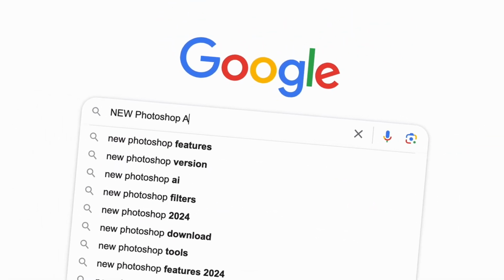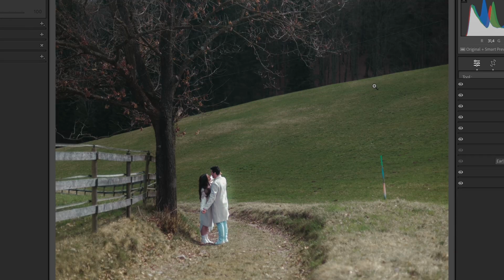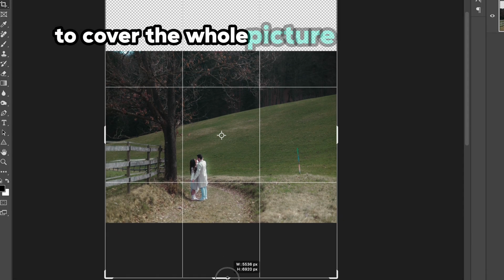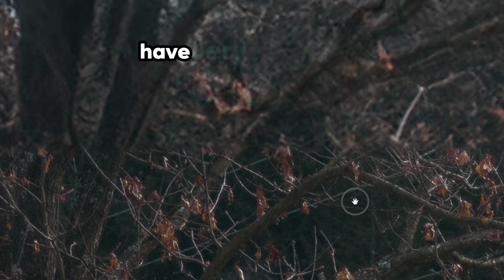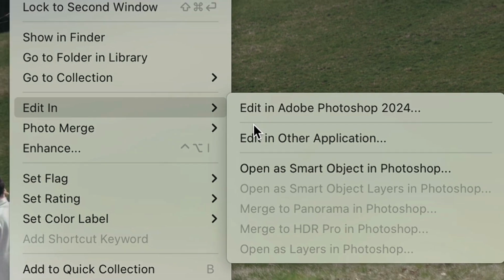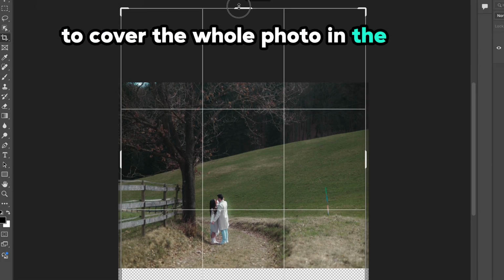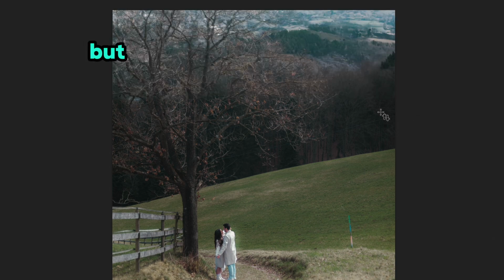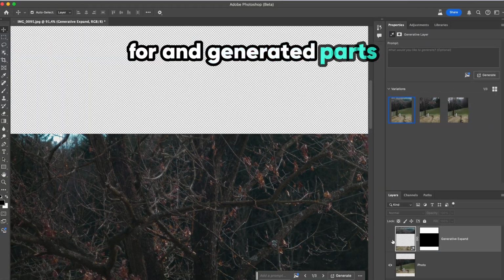How to Use Generative Ai in Photoshop 2025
Latest updates and features in Photoshop 2024 AI! If you’re curious about the new tools and enhancements in Photoshop and Photoshop BETA, this video is for you.

We’ll explore the Photoshop new features, including how AI is being integrated more deeply into the software. I'll show you how to use Photoshop AI effectively, especially with tasks like extending backgrounds seamlessly using the Photoshop AI extend background feature.

For those new to Photoshop or looking to update your skills, these Photoshop new features 2024 will be very interesting to discover. We'll take a look at the generative fill Photoshop BETA—a tool that’s particularly useful for creative and complex edits.

This video also includes helpful tips for beginners, so if you’re just starting out, you’ll find learn Photoshop for beginners very useful. And for those who are more experienced, I'll offer some insights into advanced Photoshop manipulation tutorial techniques that make the most of the new AI enhancements.

00:00 Intro
00:10 Open photo from Lightroom in Photoshop
00:25  Ai Extend Background in Photoshop
00:30 Generative Expand IS
00:44 Generative Fill tip
00:55 Generative Expand Results
01:10 How to open photo in photoshop BETA
01:30 Generative Expand in Photoshop BETA
01:50 Photoshop BETA Gen Fill Results
02:06 New Features in Photoshop BETA
02:22 Comparison Photoshop Ai VS Photoshop BETA Ai

Topics highlighted:
Photoshop ai
photoshop new features
Photoshop BETA
photoshop new features 2024
photoshop 2024 ai
how to use photoshop ai
how to use Photoshop ai 2024
photoshop ai extend background
photoshop elements 2024
learn photoshop
photoshop 25.7
how to use ai on photoshop
learning photoshop
photoshop manipulation tutorial
generative fill photoshop beta